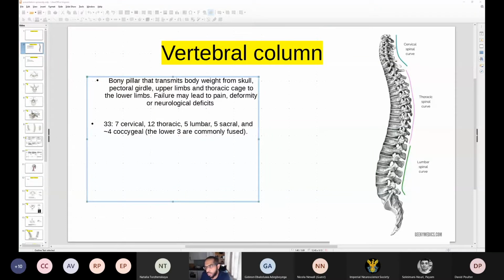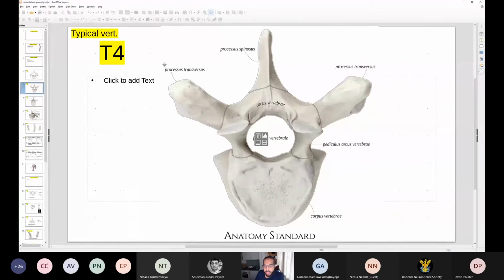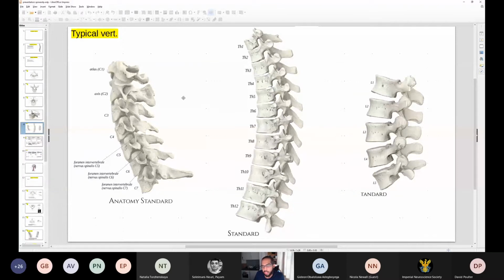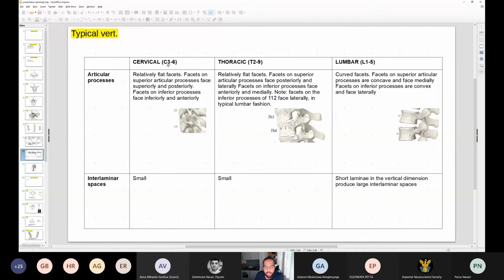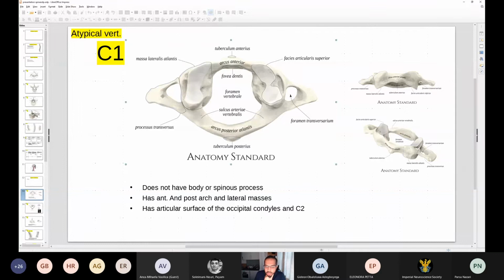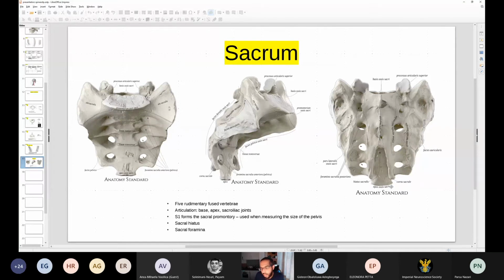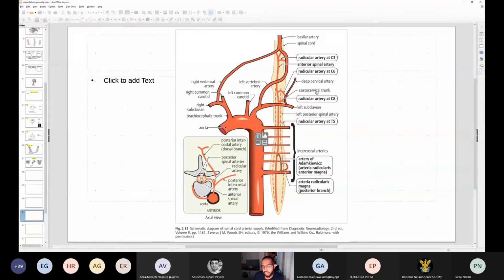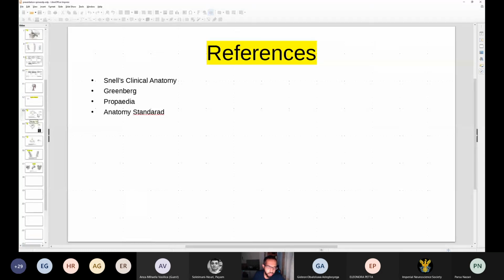NeuroAnatomy Series 2021: The Spinal Cord and its Vasculature